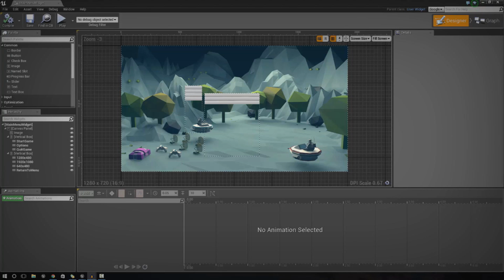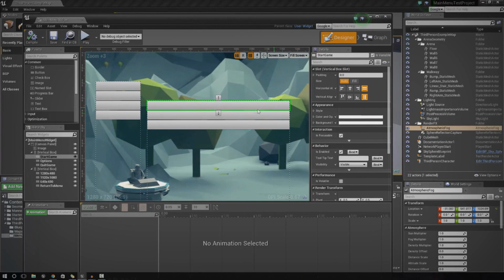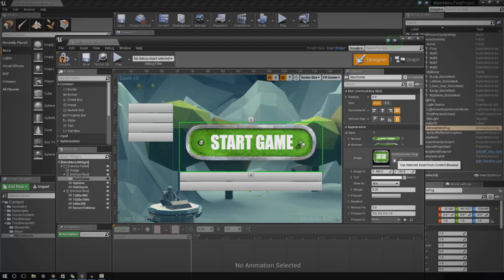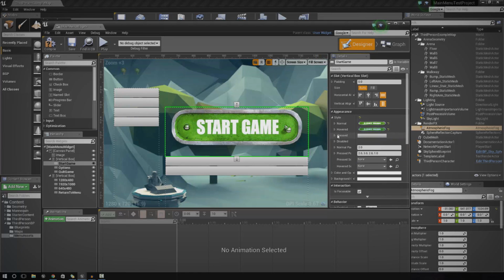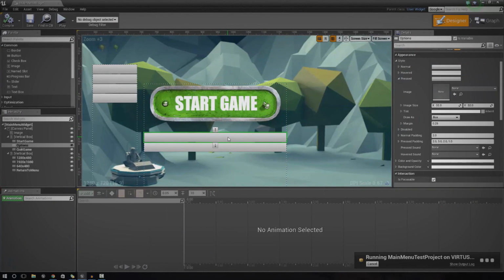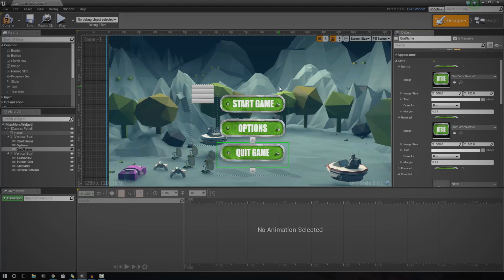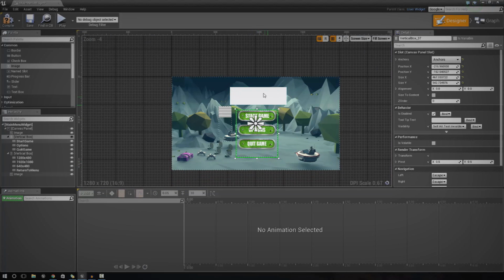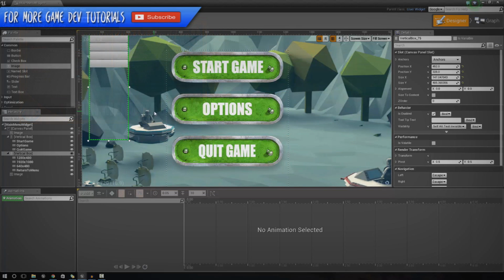Styling our Main Menu - #52 Unreal Engine 4 Beginner Tutorial Series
This is episode 52 of my unreal engine 4 beginner tutorial series, in today's episode we continue on our main menu system, showing you how to use the images we imported earlier to create stylise them, complete with hover effects and even button press sounds!

Next Video
In the next video we'll be diving further into unreal engine 4!